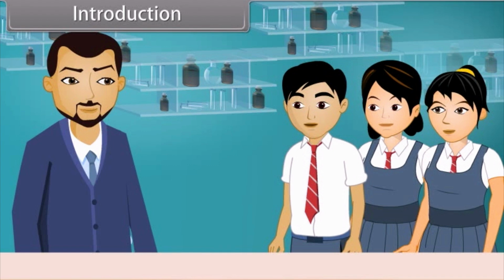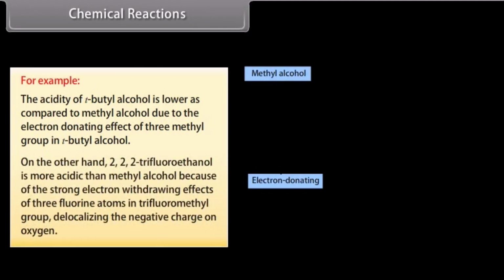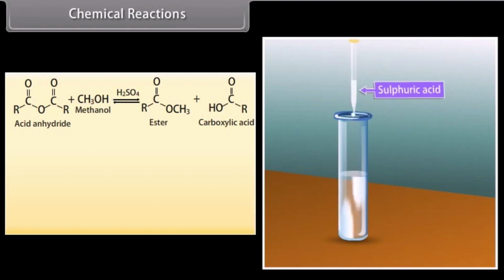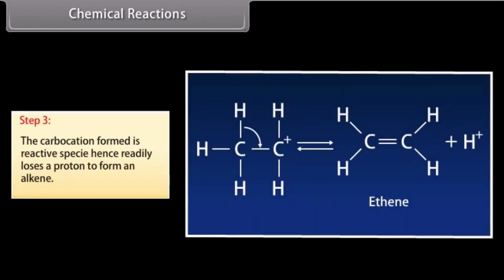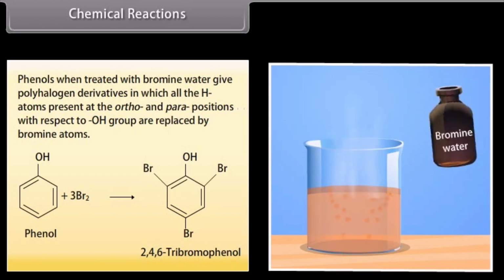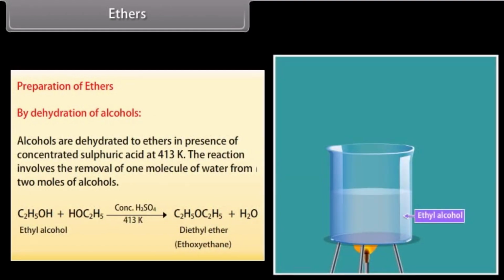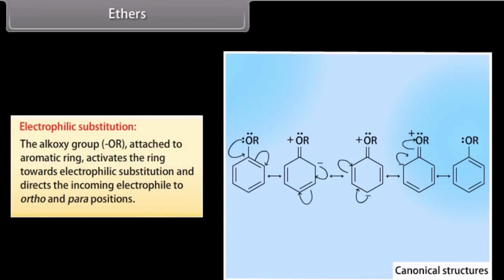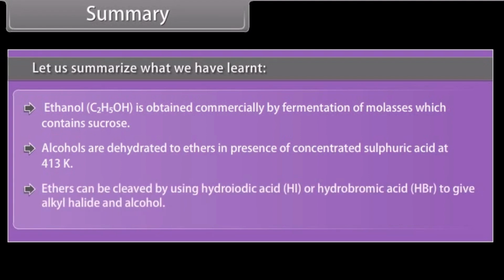📘 Class 12 Chemistry – Alcohols, Phenols & Ethers Part II | Reactions, Conversions, Mechanisms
In Part II of this important organic chemistry chapter, we focus on the chemical reactions, mechanisms, and important conversions related to alcohols, phenols, and ethers. This session is designed to help you ace NCERT-based questions as well as competitive exam problems.

📌 Detailed mechanism breakdowns
📌 Easy-to-understand examples
📌 Covers NCERT + past paper questions

📌 Topics Covered in This Video (Part II):
🔹 1. Reactions of Alcohols

Oxidation (primary, secondary, tertiary)

Dehydration to alkenes (acidic conditions)

Esterification with carboxylic acids

🔹 2. Reactions of Phenols

Electrophilic substitution (nitration, halogenation, sulphonation)

Kolbe’s reaction

Reimer-Tiemann reaction

Reaction with Zn dust (formation of benzene)

🔹 3. Reactions of Ethers

Cleavage by HI and HBr

Formation of alcohol and alkyl halide

Anisole and phenolic ethers reactions

🔹 4. Distinction Tests & Important Conversions

Alcohol vs phenol

Lucas test, Victor Meyer test

NCERT-based conversions

🧪 Reaction mechanisms visualized clearly

🔍 Covers most expected board and NEET questions

💡 Shortcuts to remember named reactions

🎯 Boosts retention for organic conversions

👍 LIKE if organic chemistry feels easier now
🔁 SHARE with friends studying for NEET/JEE

💬 Which reaction do you find most interesting—Kolbe’s or Reimer-Tiemann?